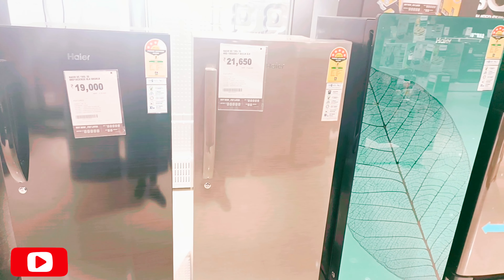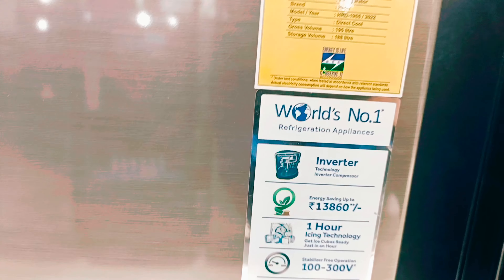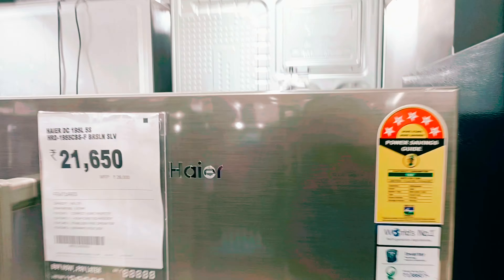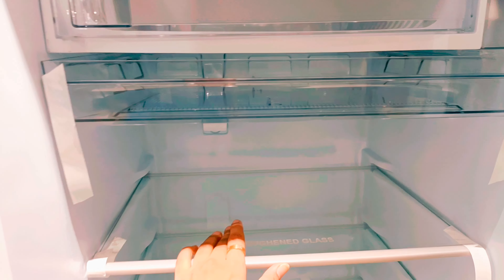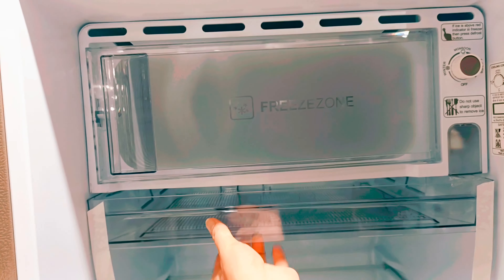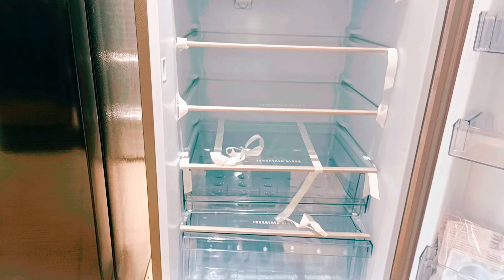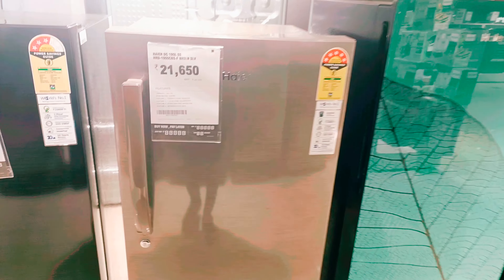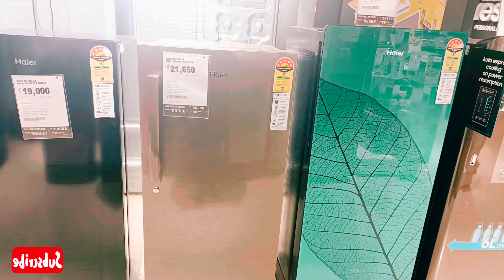Haier fridge single door 195 litre 5 star 🇮🇳 best refrigerator under 15000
Haier fridge
haier
haier refrigerator
Haier single door refrigerator
refrigerator haier
Sabse accha single door fridge 2023
sabse accha single door fridge
Whirlpool 200 litr fridge 3 star
Whirlpool 200 litr refrigerator 3 star
Haier single door refrigerator review
Haier single door refrigerator 5 Star
Haier single door refrigerator 4 star
Haier single door fridge
Sabse accha fridge kon sa hai
sabse accha fridge
Samsung Single Door fridge 5 Star
Samsung Single Door fridge Price
Samsung fridge price Single Door...
best single door fridge under 150...
best single door refrigerator
best single door refrigerator unde...
Ig single door
20 years compressor warranty
realme c35 android 13 update
20 years warranty
Best air conditioner in india 2023
best ac in india 2023
digital inverter compresser
refrigerator under 15000
refrigerator under 15000 5 star
best refrigerator under 15000 in India
dual inverter AC Ig
सैमसंग का सबसे छोटा फ्रिज कितने का है?
सैमसंग फ्रिज 192 लीटर कितने का है?
Important link 👈
✅Samsung Digi Touch Cool Smart Fridge 2023
Haier 195 l 5 star direct-cool single door refrigerator
Haier 195 litre fridge
Haier update 2023
best fridge under 15000 in india 2022
best single door refrigerator under 15000
junnu ki tech